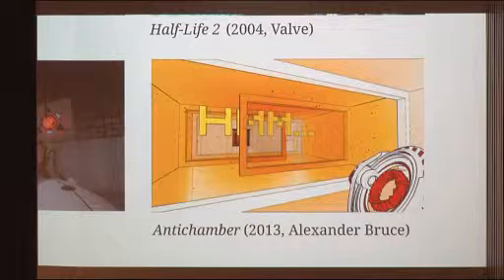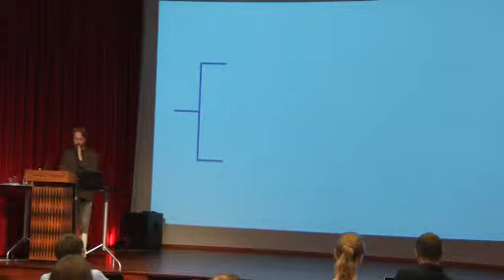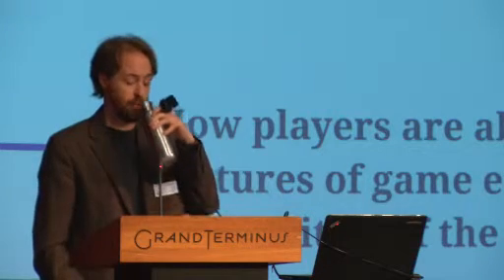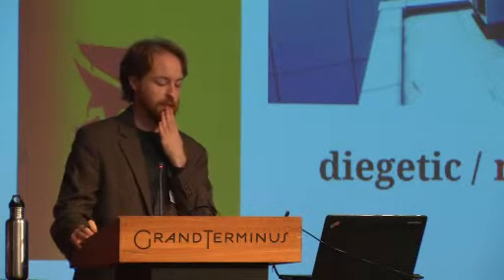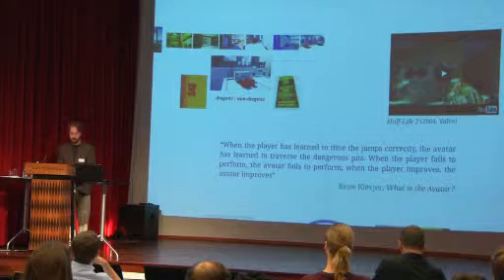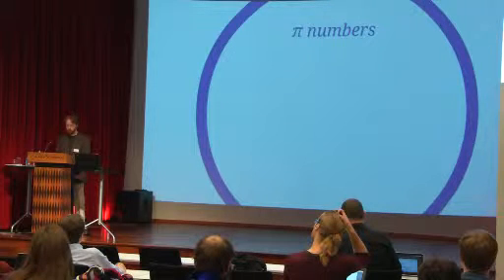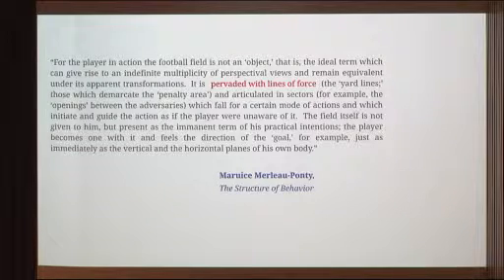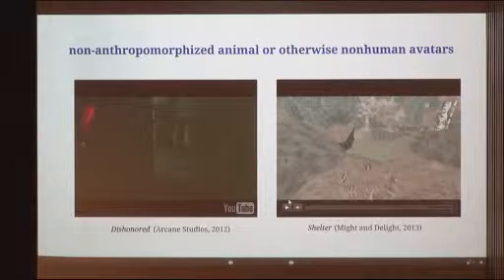PCG2013 - Ian Jones - Special Effectivities: On the Inters of Spatial Knowledge and Bodily Skill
Lecture at the Philosophy of Computer Games Conference in Bergen, 2013